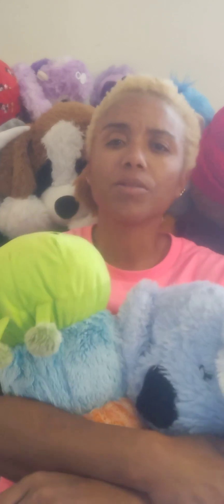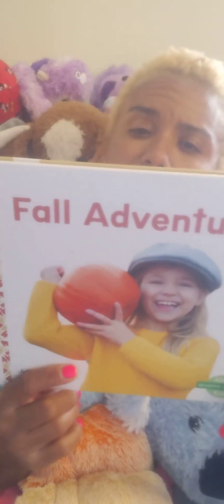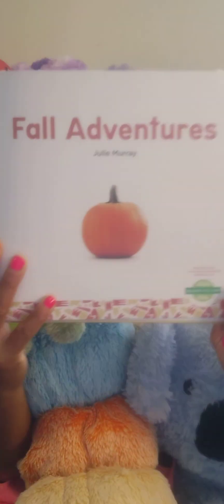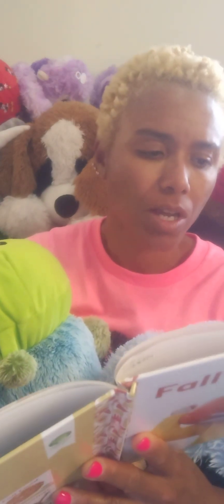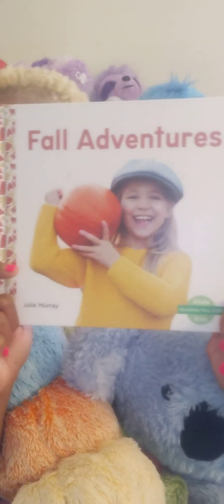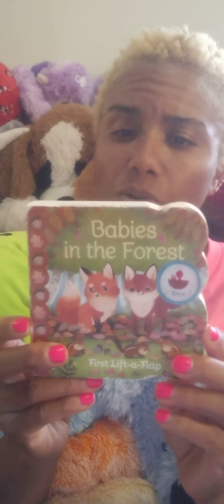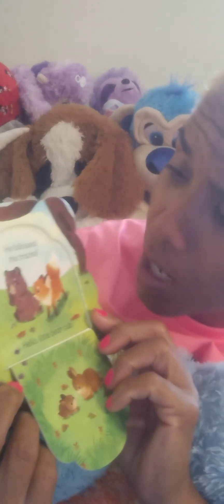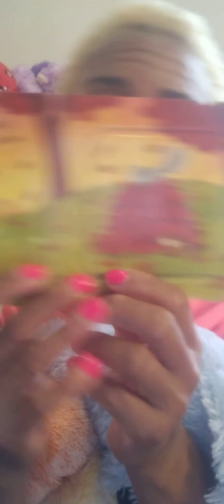Candy's Cozy Couch PT 672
Well this turned out to be a 2fer.  I am really enjoying reading these fall stories.  Let's see what happens next.